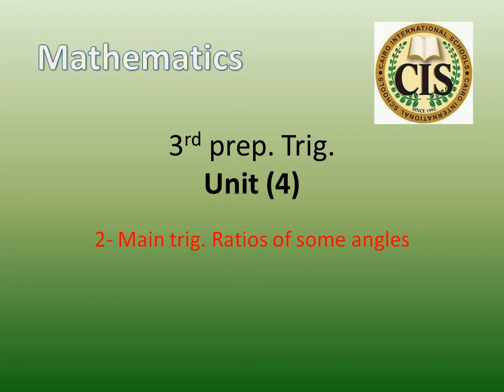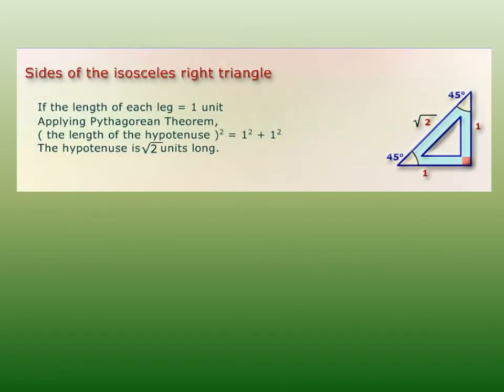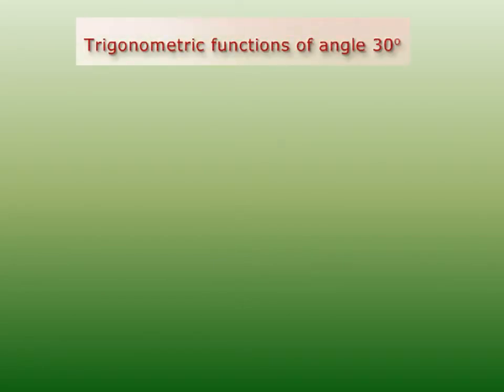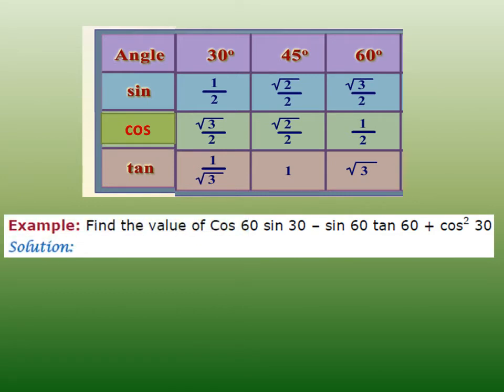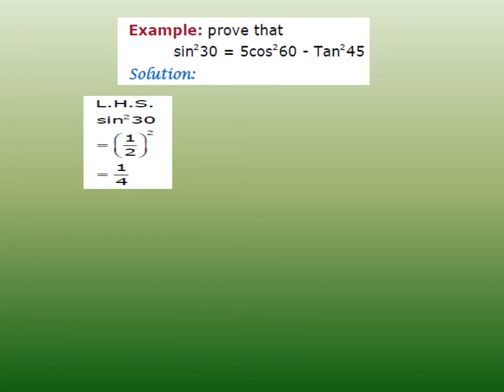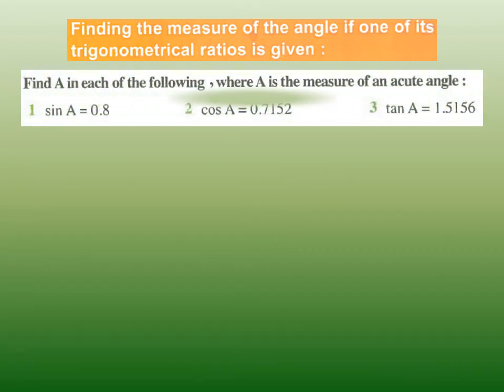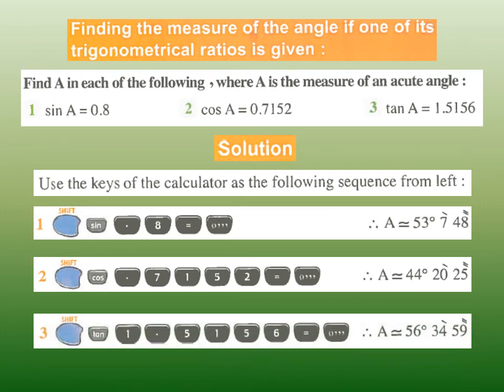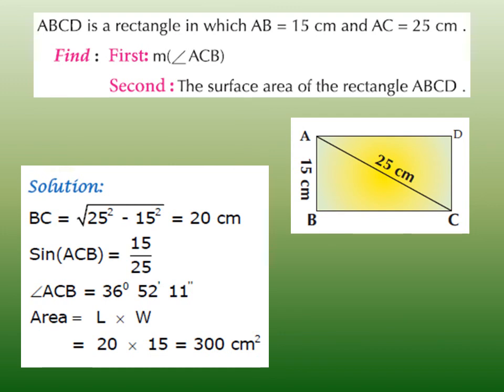U4 L2 trig2